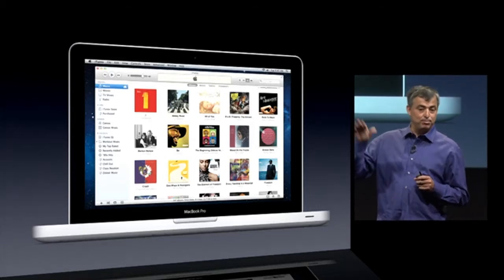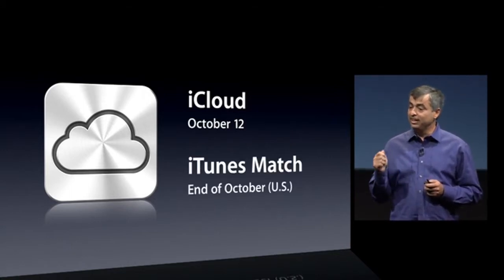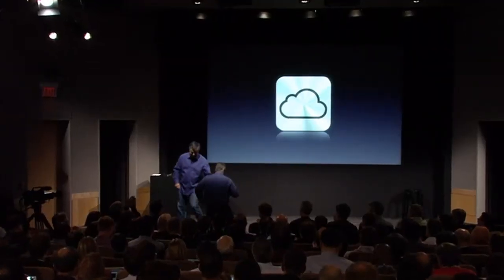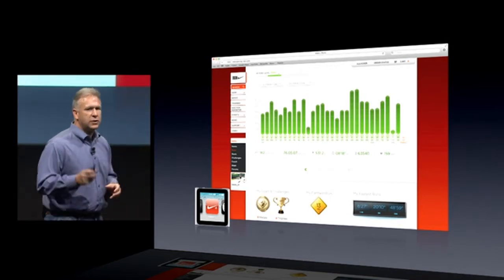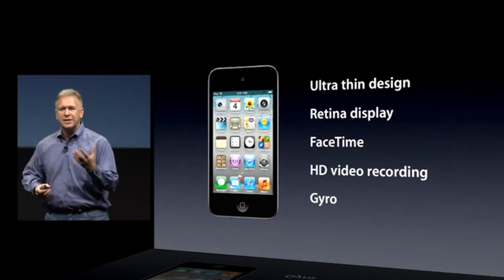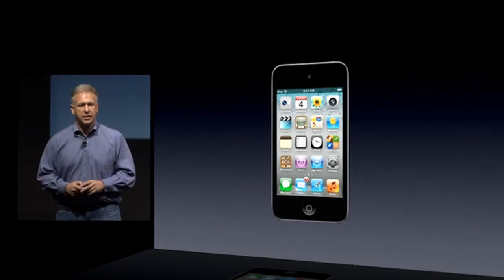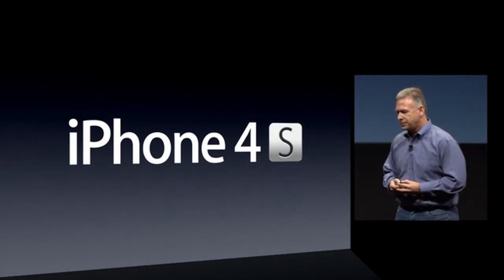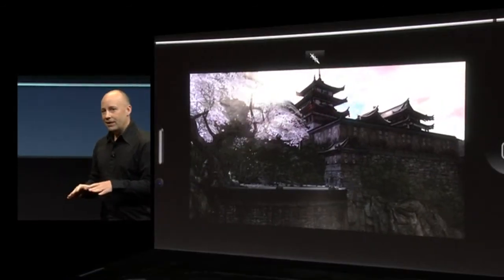Apple Special Event, October 2011-04:07.mp4